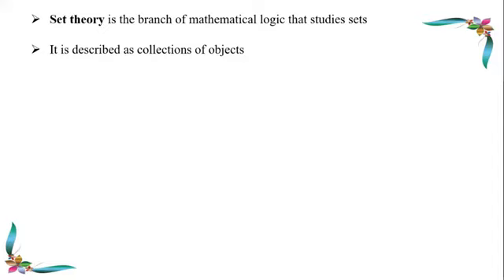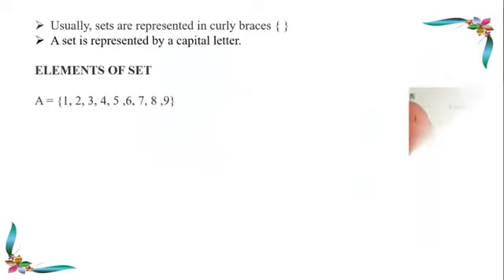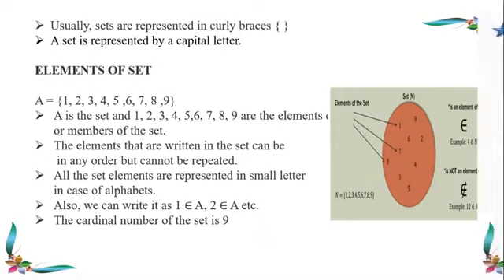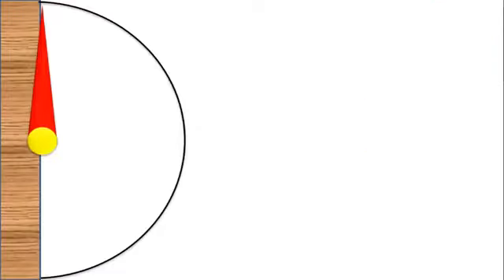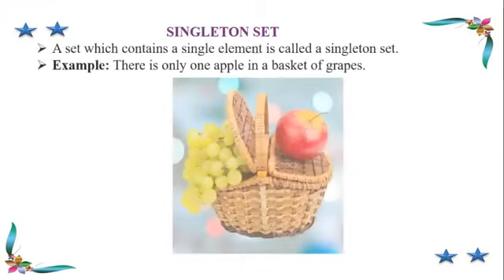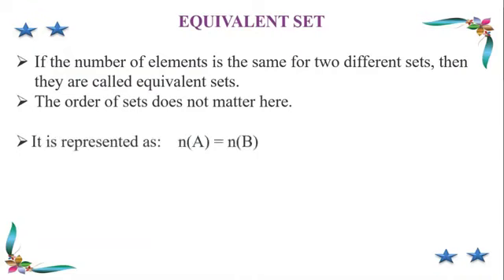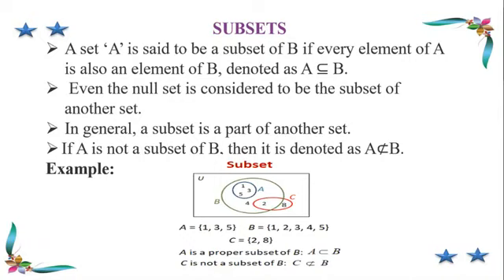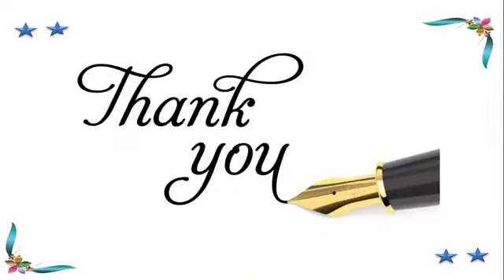Set Theory - Ms.R.Soundaria